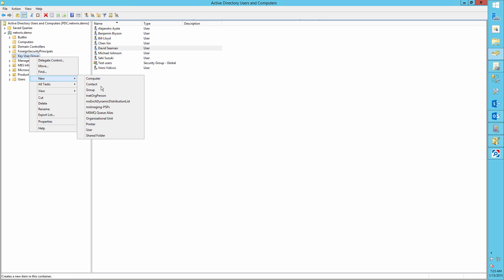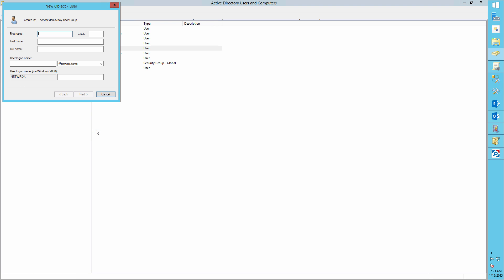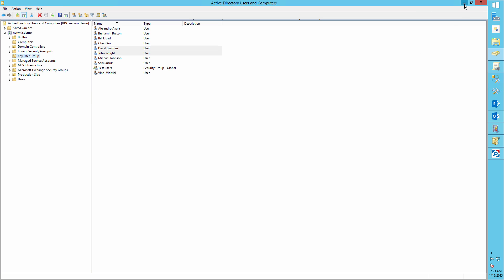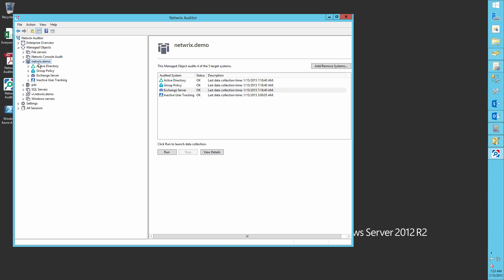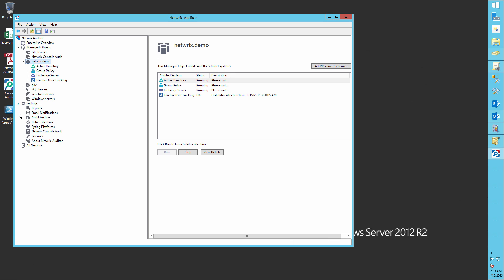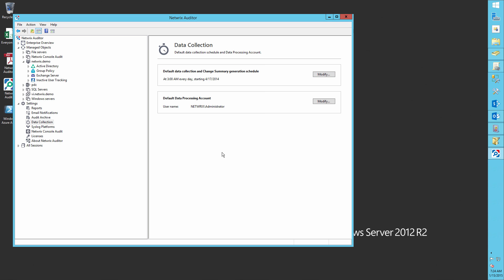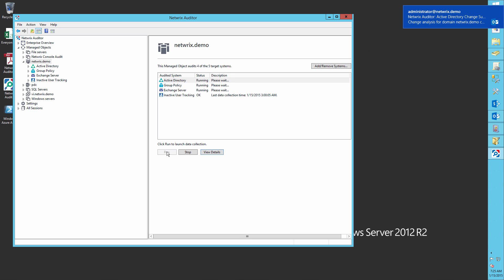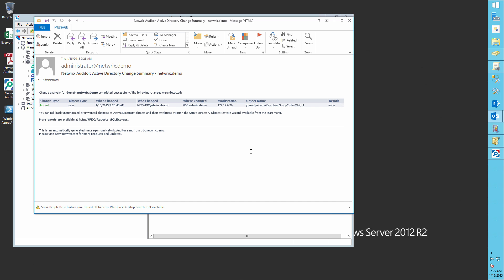How to Detect Who Created a User Account in Active Directory via Netwrix Auditor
This video demonstrates how to detect who created a user account via Netwrix Auditor